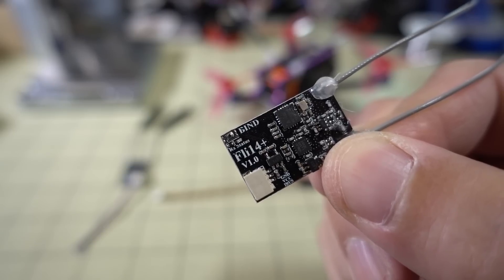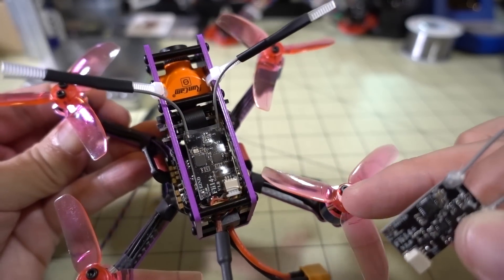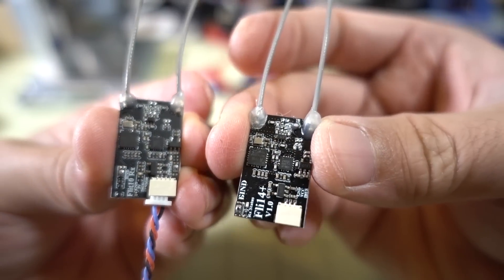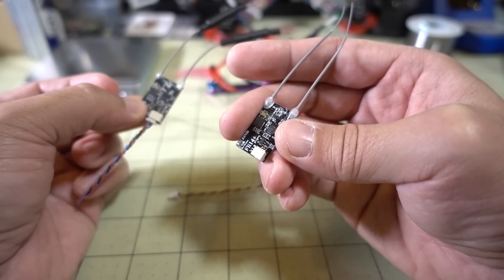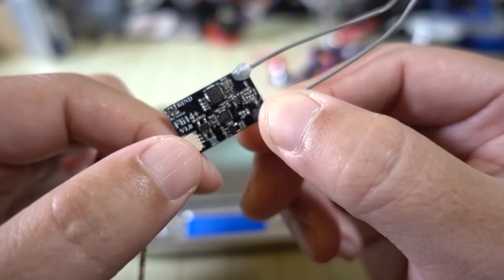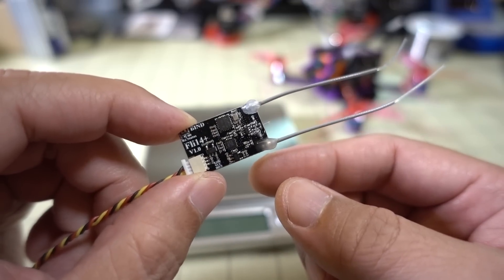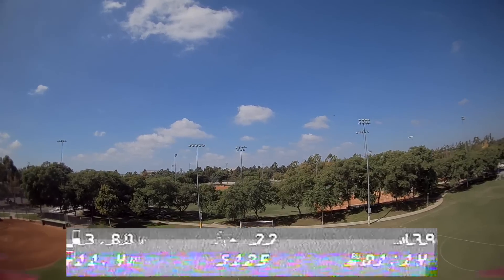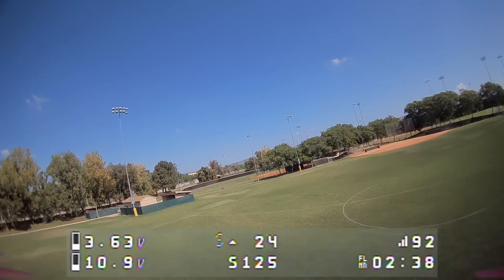Flysky Fli14+ RSSI Receiver Review 📡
This might be the best Flysky receiver yet.  Small in size, diversity antennas, and now RSSI output on CH14.

250mah 1S
300mah 1S
450mah 1S
520mah 1S
300mah 2S
300mah 3S
450mah 2S
520mah 2S
300mah 3S
520mah 3S

Bitcoin - 12Y5vysDMvgqX4Z7h7iRTsgwWoCNwv9MPs
Ethereum - 0xD8f3758678F3d93539F804e36811f0A04B0D047F
Litecoin - LcyGPS2f3NZxWU6BRkCJ5qdk1zV6jUCtn8